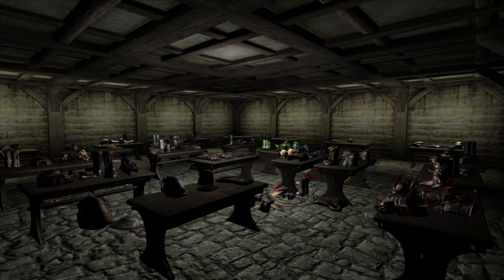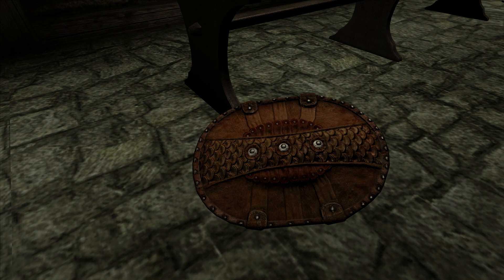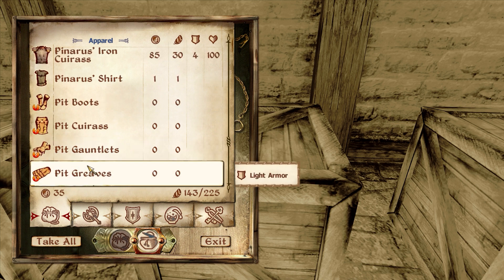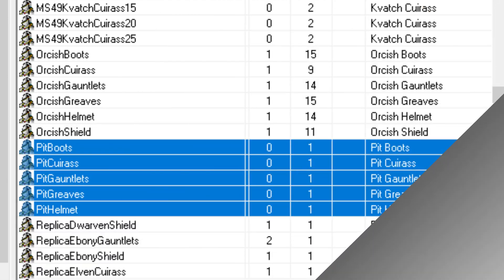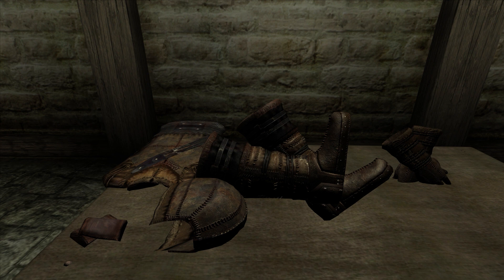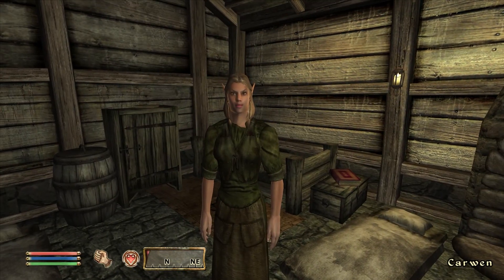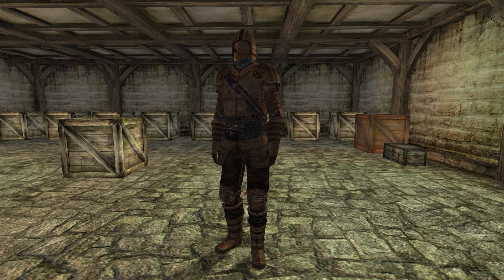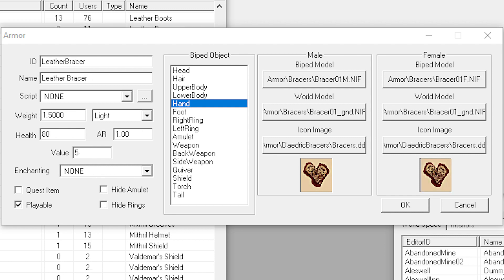Oblivion Cut Content: The Confused Leather Armor - Pit VS Thief Armor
Oblivion's Leather Armor holds some secrets, and some secrets within those secrets... And, hey... WHO MADE THIS MESS??